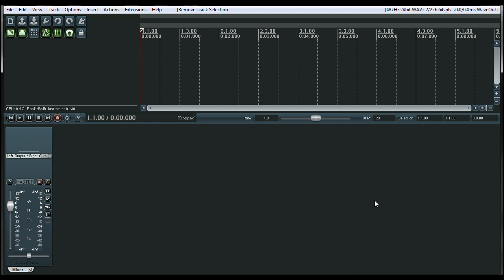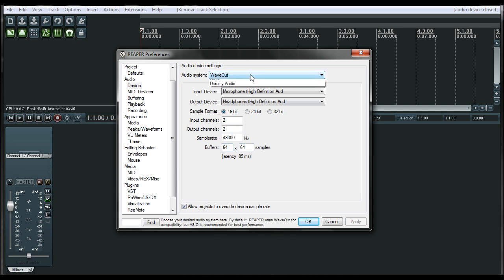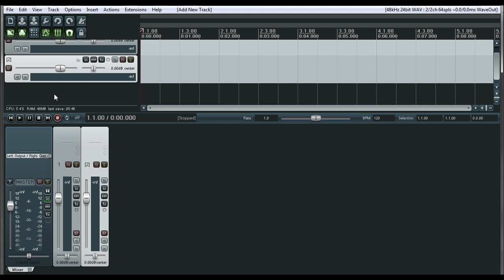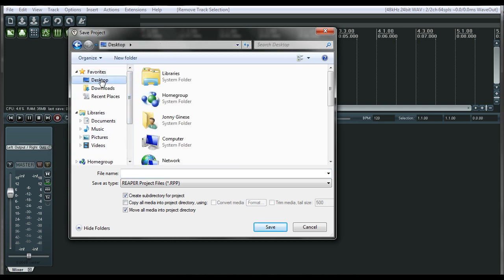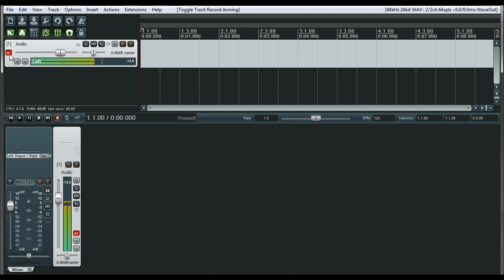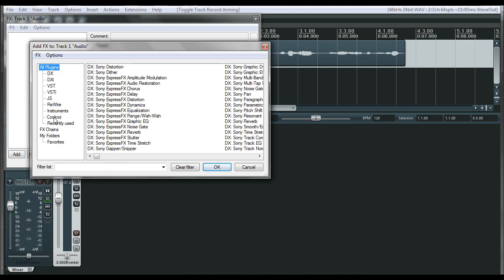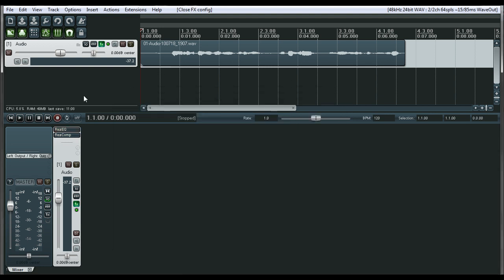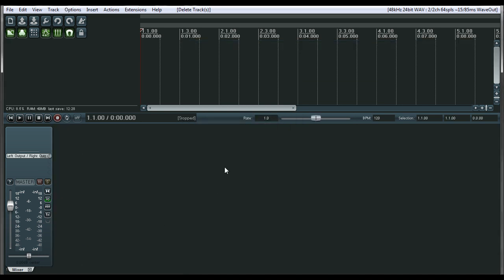Tutorials For Reaper | Basic Overview | Save Session | Default Setup | Record Audio | Simple Effects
It goes through the very basics of saving a session, explaining the defualt layout, making an audio track, and adding/bypassing/removing basic effects.

More to come.